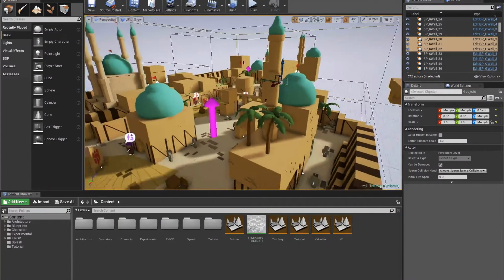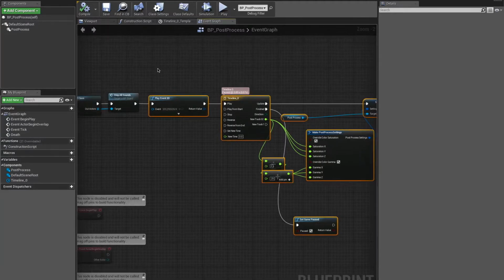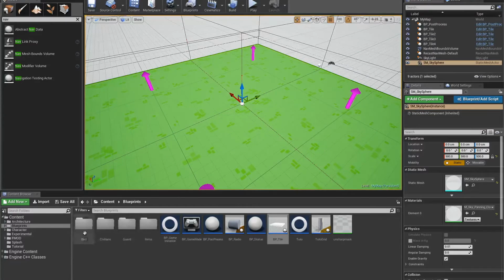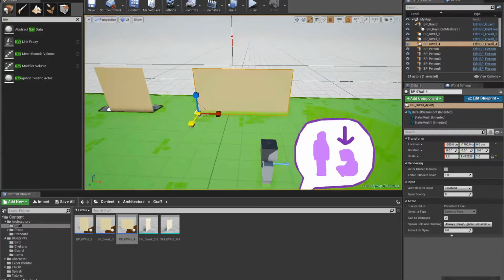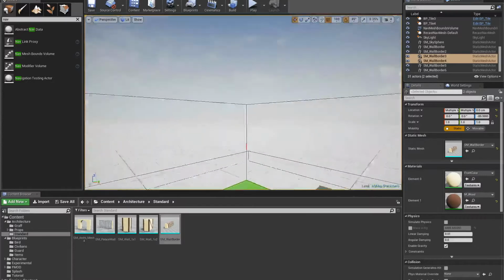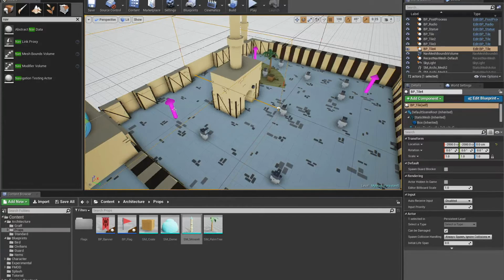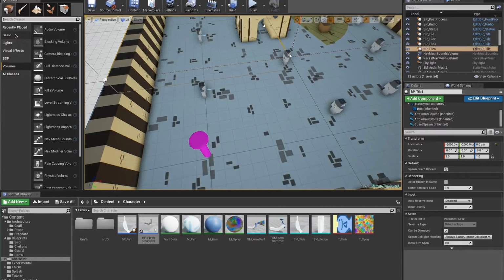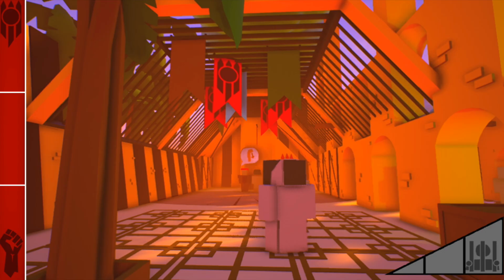Public Enemy Level Design Tutorial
Get the full source and assets for Unreal Engine 4 (uproject)

Required Assets To Make a Public Enemy Map:

► BP_Person
This is the standard civilian. Put as many as you like in the map.

► BP_Guard
This is the base guard, with a random type (crouch, walk back, look down). Every time you do a graffiti or break a statue, one of those spawns.
You can put some in the level to have a base difficulty.
To have a static one check the variable Guard State to “Stand” and set Static In Tuto to “true.”
To choose the type of guard, set Override Guard Style to “true” and choose the desired guard type in Guard Style.

► BP_GWall_2 _3 _4
These are able to receive graffitis!

► BP_Statue
The statue instantly gives 1 freedom point (out of 15), but if seen while breaking it, you instantly go to jail. Usually, you can put a static guard next to it to protect it.
Path:

► BP_GameMode
The game mode has no scripts in it. It just defines the base classes.

► BP_PostProcess
This gives the Public Enemy look and takes care of the death/imprisonment desaturation effect.

► BP_Tile
The game must take place on those tiles. They are responsible for spawning the guards when you break the law.

► NavMeshBoundsVolume

You can also add BP_Radio to your level to add life to it!